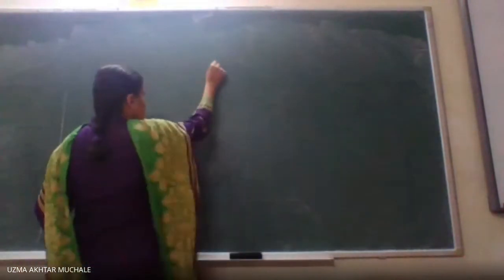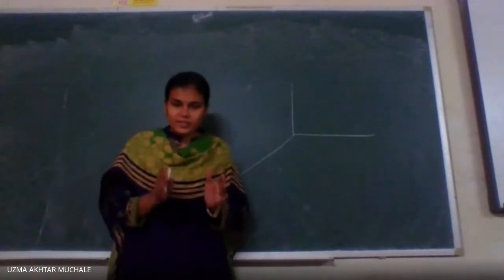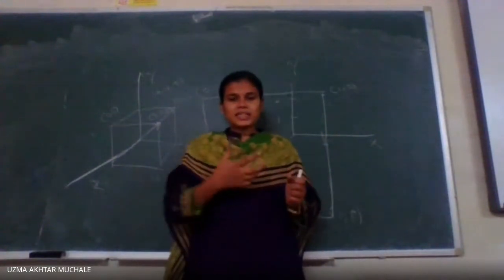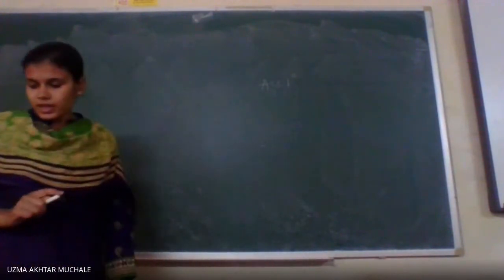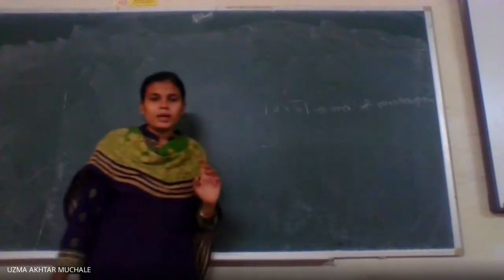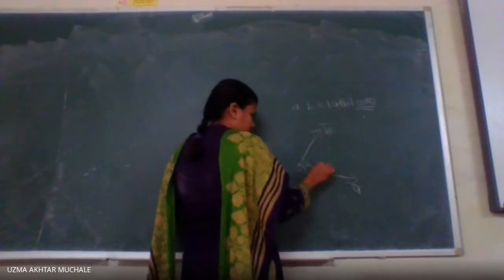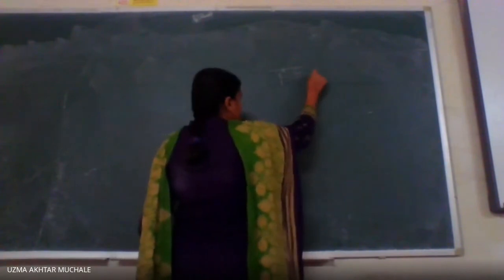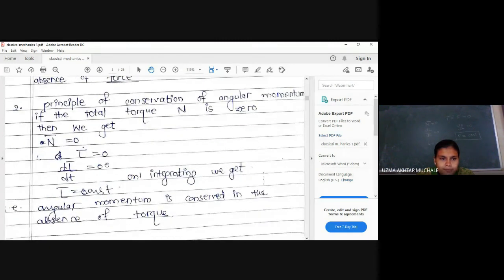Classical Mechanics lecture 1